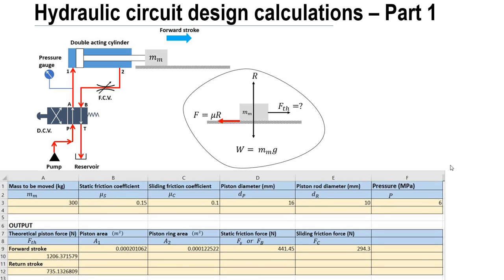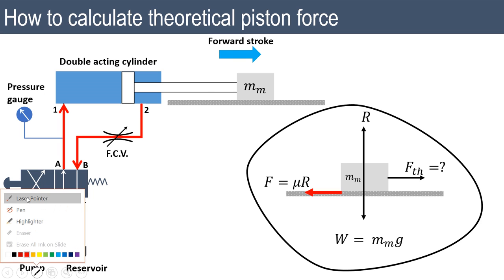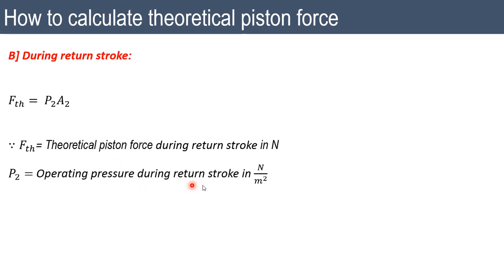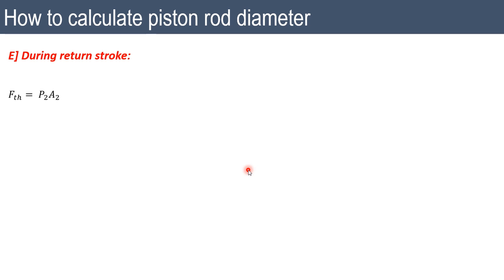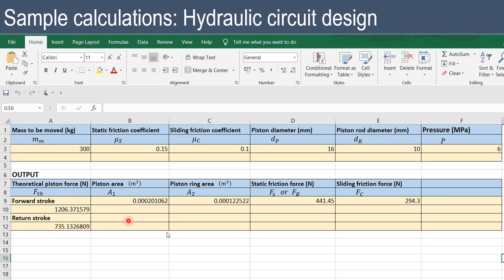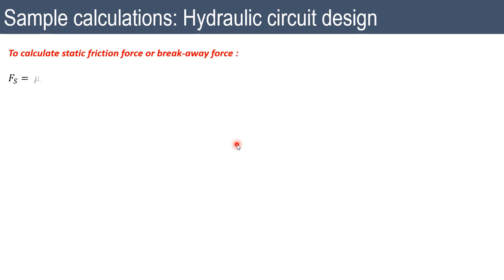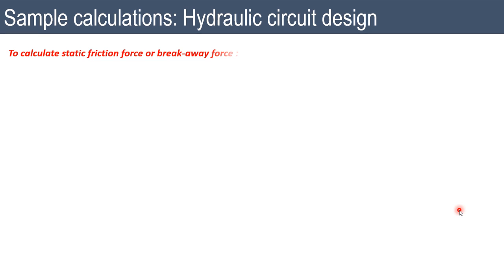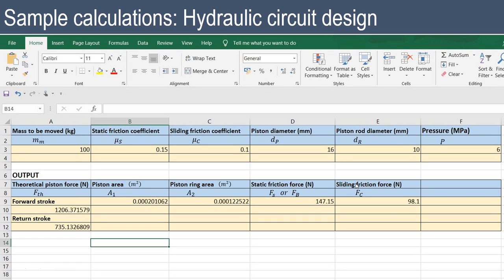Lecture 21 | Hydraulic circuit design calculations | Part 1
This video explains hydraulic circuit design calculations. Double acting cylinder with push button operated D.C.V. is used for analysis purpose.
This video explains how to calculate theoretical piston force, static friction force and sliding friction force.
An excel calculator for hydraulic circuit design is also prepared to calculate theoretical piston force, static friction force and sliding friction force.